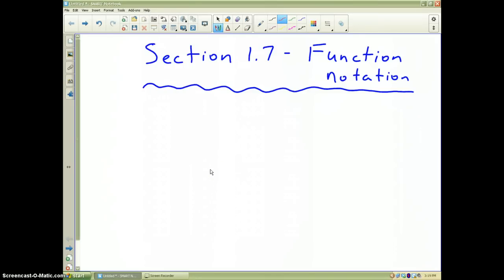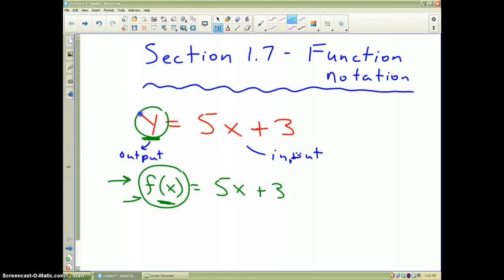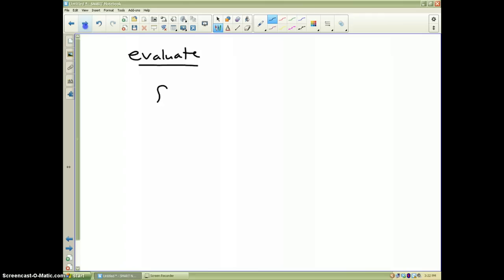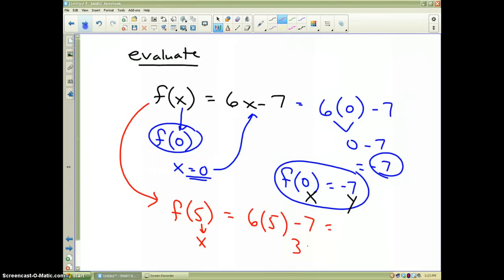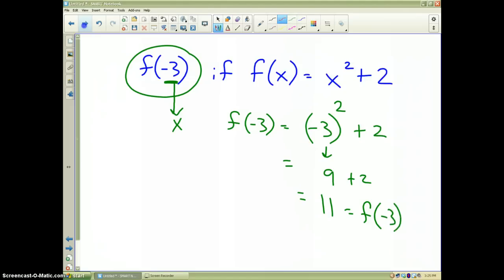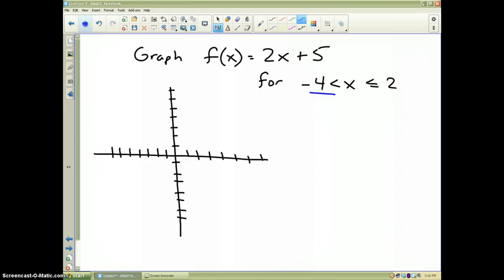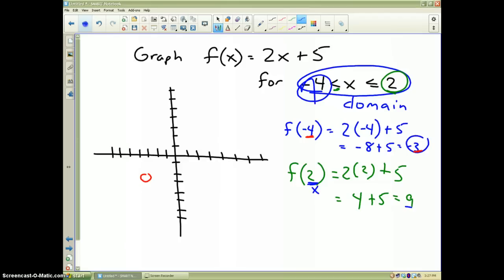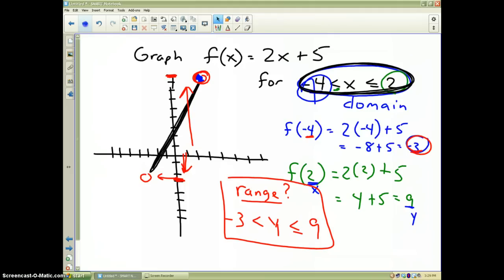Section 1.7 example 1